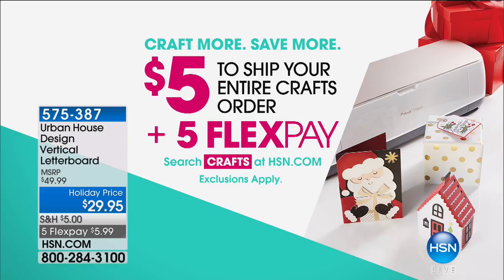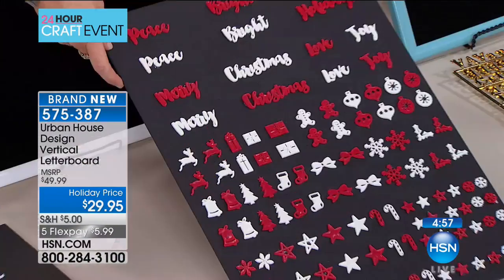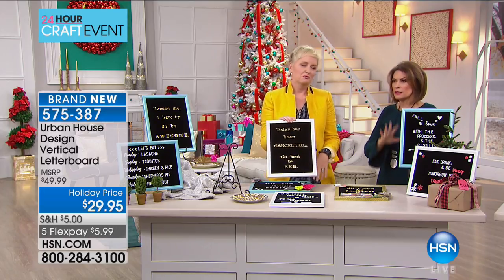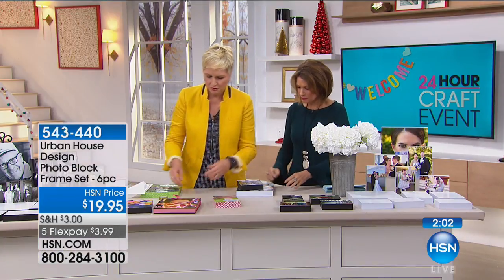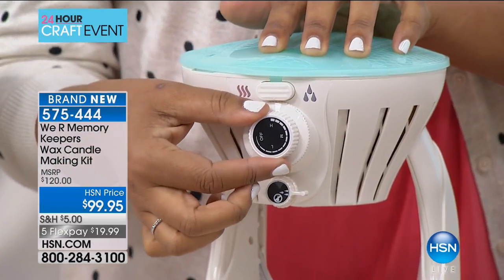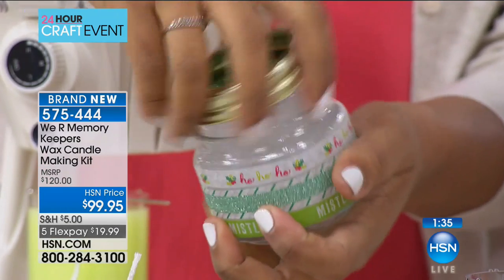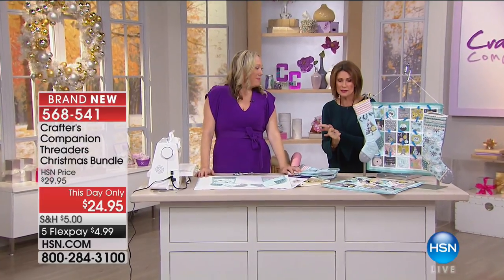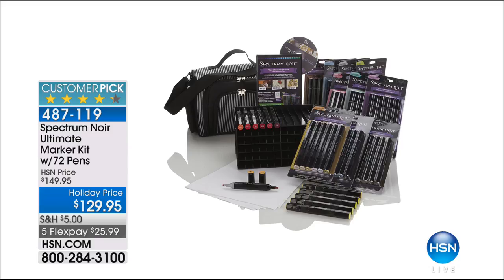HSN | Create It Yourself 10.03.2017 - 03 PM